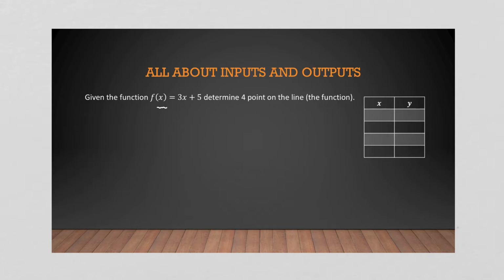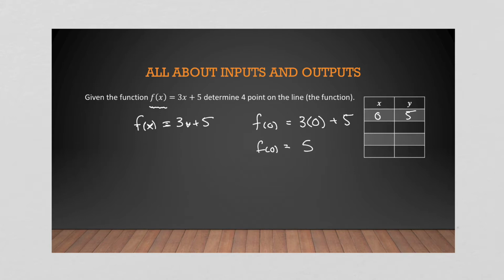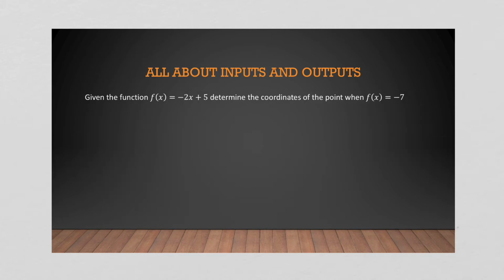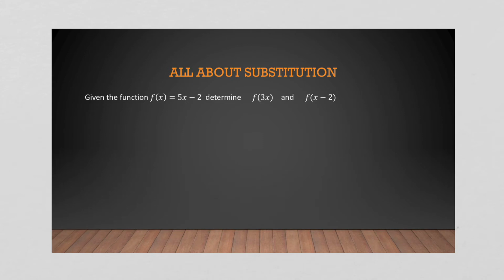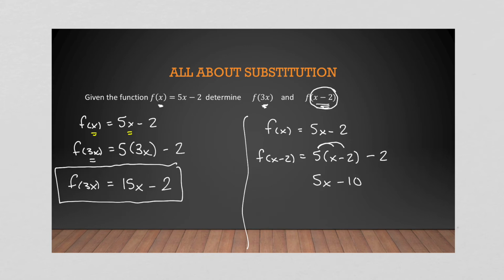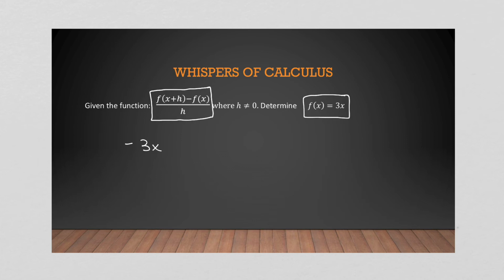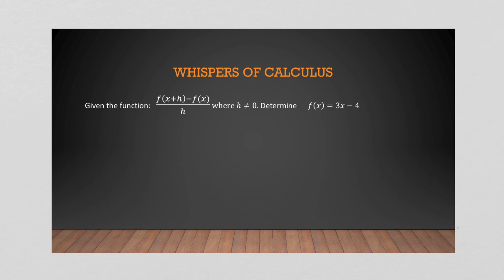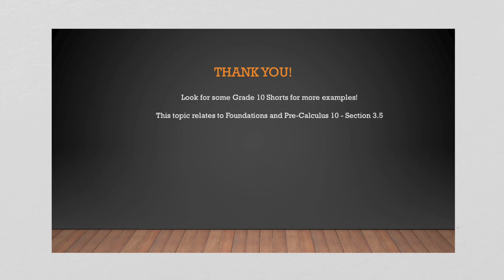Foundations and Pre-Calculus 10 Shorts - Function Notation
This video is a brief introduction to the concept of Function Notation. We look at how inputs and outputs are related and take a brief glance at the Limit Equation using Function Notation and the idea of substitution.